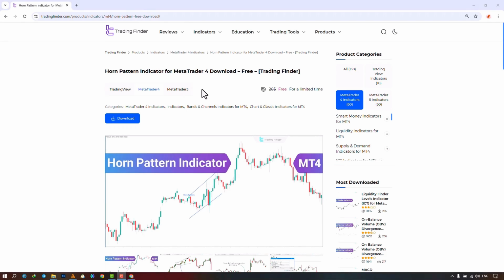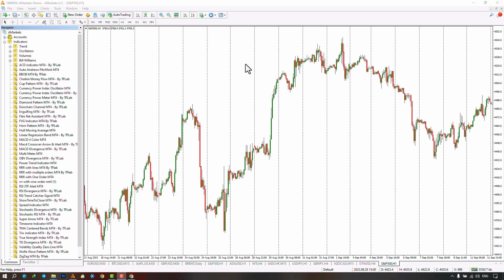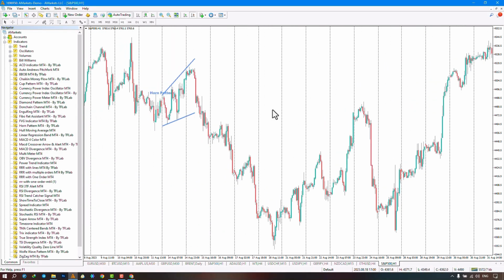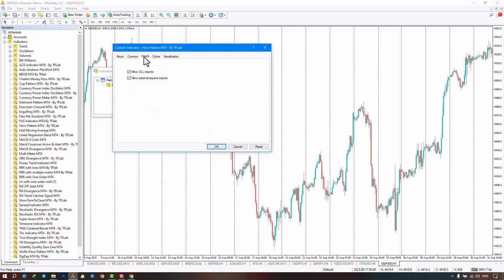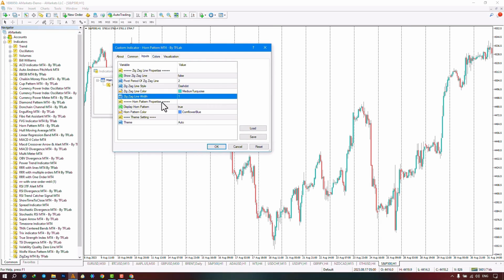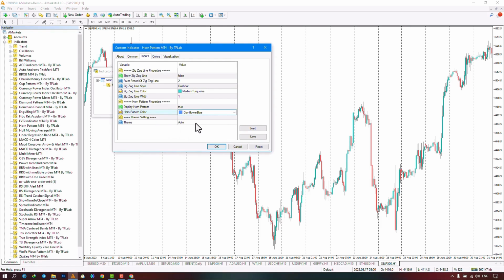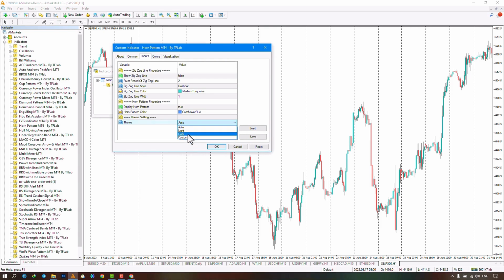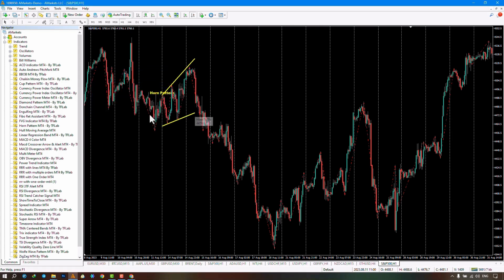📥Horn Pattern Indicator for MetaTrader4/5 Download– [Trading Finder]📥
💥The Horn Pattern Indicator💥

💹The Horn Pattern Indicator is a tool for MetaTrader 4 that identifies one of the most commonly used technical analysis patterns on price charts.

 This pattern, also known as the Expanding Triangle, is used to identify Reversal Points in price trends.

 The Horn Pattern Indicator automatically detects these expanding triangles on the price chart and displays them using two blue lines.

💹Perfect for both beginners and seasoned traders, this indicator enhances your technical analysis and provides clear signals to boost your trading confidence.

00:00  intro
00:20  download indicator in trading finder site
00:30 how to run  indicator  in metatrader 4/5
01:09 Horn Pattern indicator setting
03:00  change template